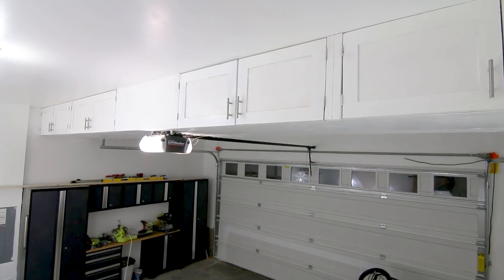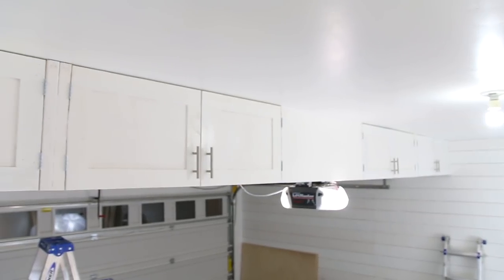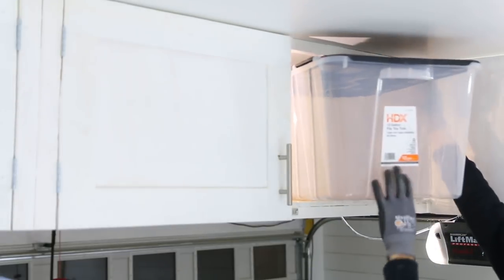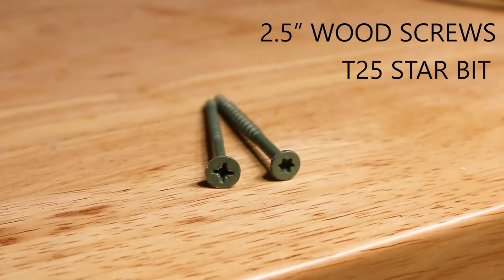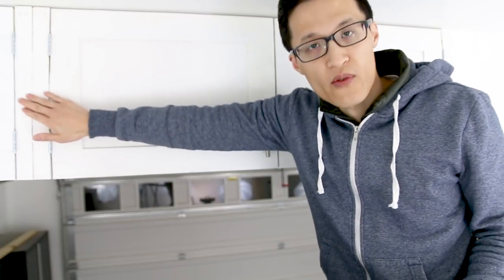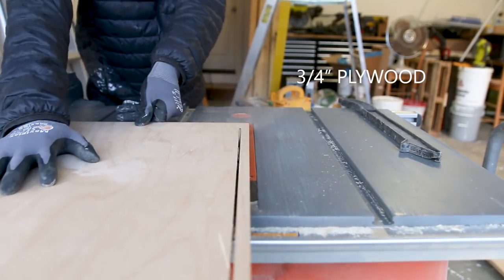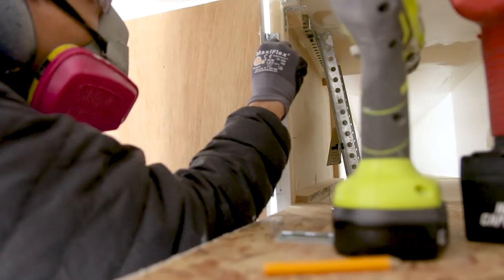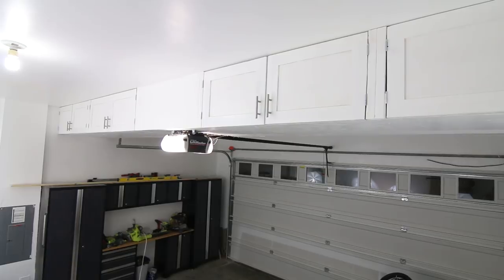DIY Ceiling Storage Garage Remodel Episode 2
Supplies | Tools
1. Cabinet Magnet
2. Cabinet Pulls
3. Drill
4. Impact Driver
5. Table Saw
6. Miter Saw
7. Tape Measure
8. Eye Protection
9. MicroJig
10. 2.5" Wood Screws
11. 1.5" Wood Screws
12. Ruler
13. Respirator
14. Paint Roller
15. Wood Glue
16. Loctite
17. Caulking Gun / Trigger
18. Ladder
19. Ryobi Brad Nailer
20. Metal L Brackets
21. Belt Sander
22. Belt Sander TableTop
23. Shopvac
24. Hinges
25. Storage
26. Small Level
27. Big Level
28. Circular Saw

Essential Safety Gear:
- Safety Glasses
- Hearing Protection
- Dust Mask
- Respirator

-- Video Equipment ---
- Slider - Konova Camera Slider Dolly K2 60cm (23.6 Inch)

--- Social Media ---

Items I received at no cost / sponsorship include (some of which I may not use in the video):

1. Ryobi Power Drill
2. Ryobi Router
3. Ryobi Circular Saw
4. Ryobi Impact Driver
5. HomeRight Finish Max Sprayer
6. WeatherWash Oaked Stain & Maintenance Oil
7. Ryobi Belt Sander
8. Ryobi 12" Sliding Miter Saw
9. Ryobi Wet Saw